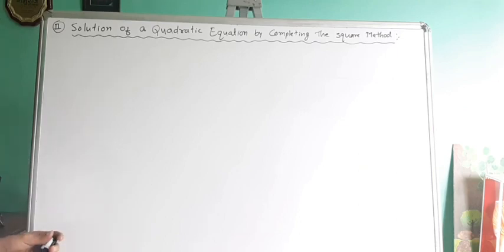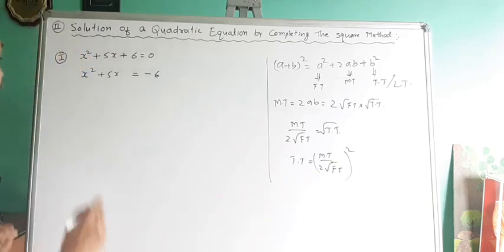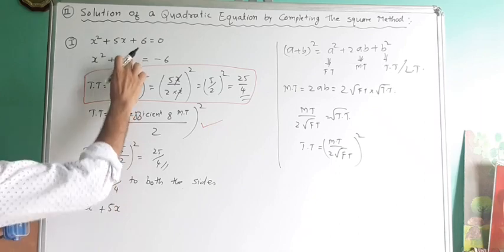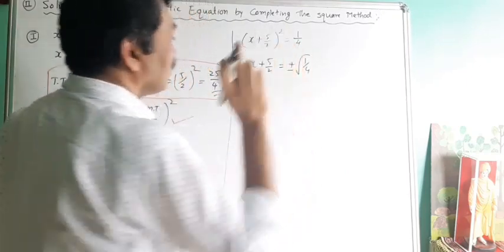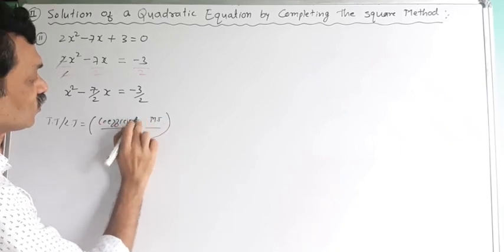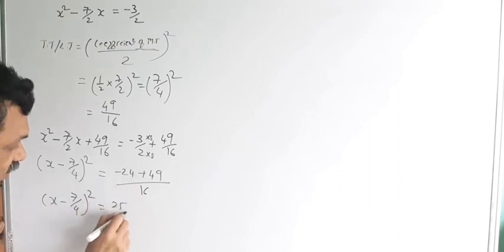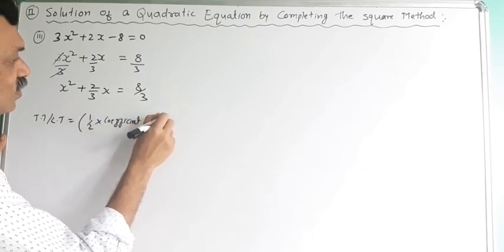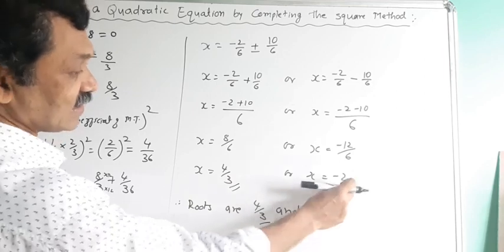Solution of a quadratic equation by completing the square method.